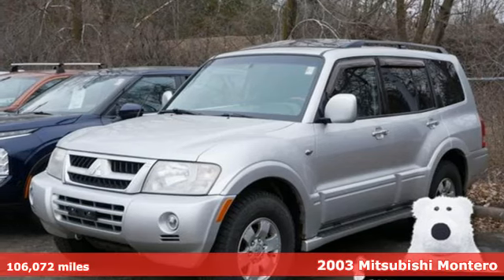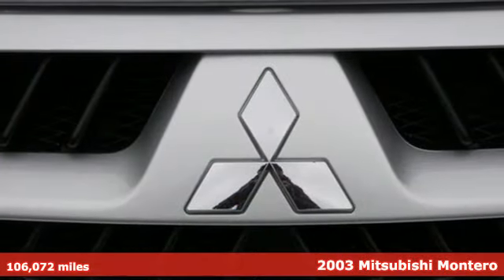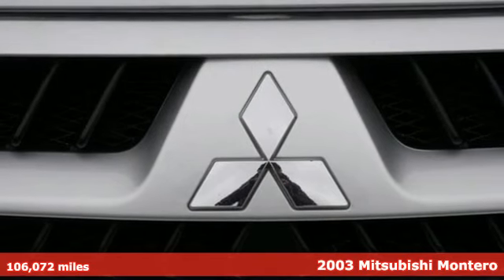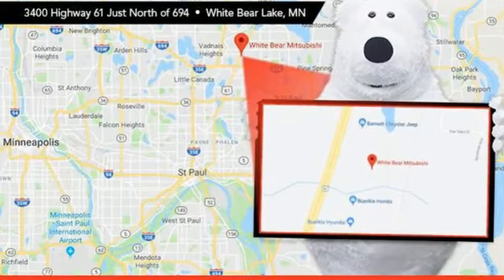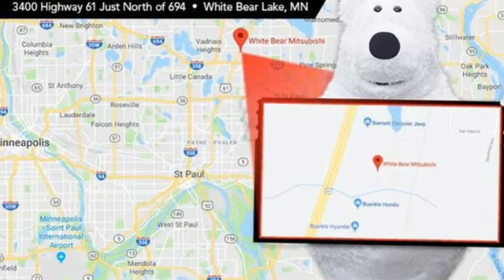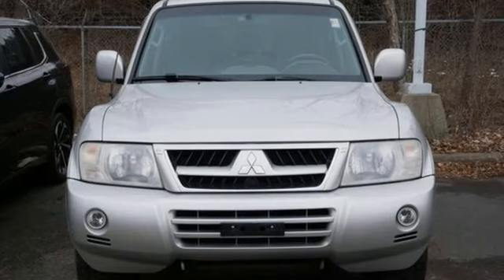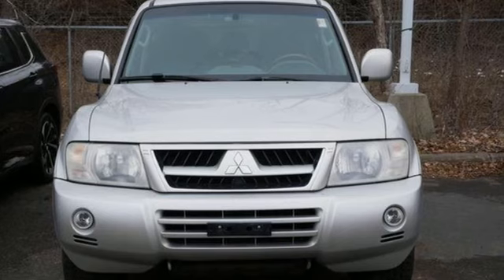Used 2003 Mitsubishi Montero Saint Paul White-Bear-Lake, MN W001354T - SOLD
Year: 2003
Make: Mitsubishi
Model: Montero
Trim: 20th Anniversary
Engine: 3.8L V-6 regular unleaded, engine with 215HP
Transmission: Automatic
Color: Munich Silver Metallic
Mileage: 106072
Stock #: W001354T
VIN: JA4NW51SX3J028012
White Bear Mitsubishi is proud to present this 2003 Mitsubishi Montero Limited.brbrClean CARFAX.brbr4WDbrbrbrWhy do our guests love buying vehicles from White Bear Mitsubishi? It could be our numerous 5-star reviews on Google or our transparent, best price first pricing promise. Maybe it's the fact that most of our vehicles qualify for a seven-day return policy or 30 day exchange or that our salespeople are not paid on commission. Come see why people love buying cars at White Bear Mitsubishi!

Address:
3400 Highway 61 North